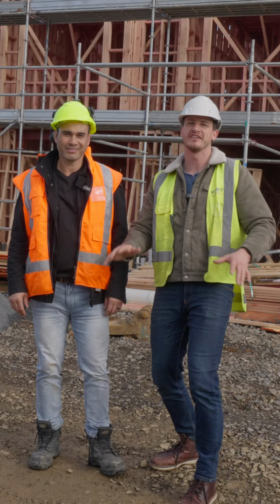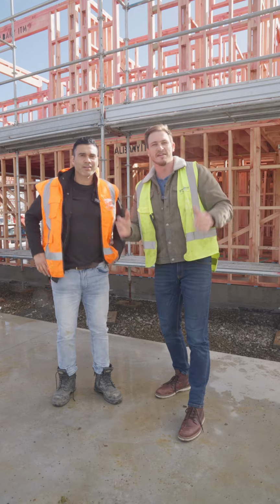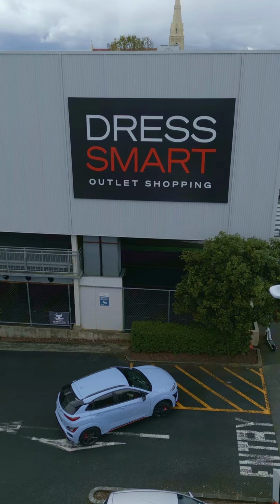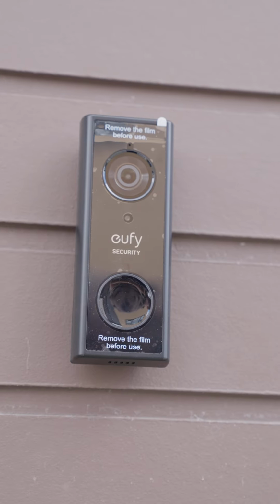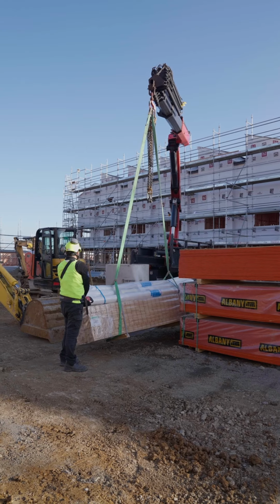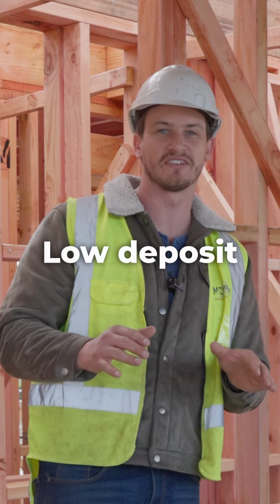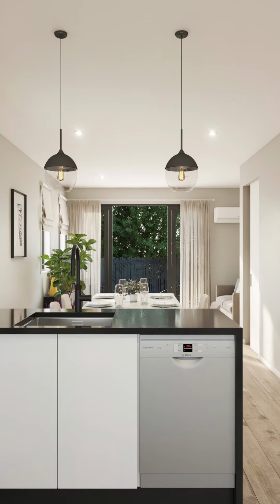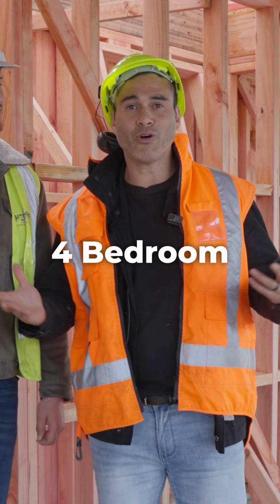Ad for Clarke Group Walmsley road Development